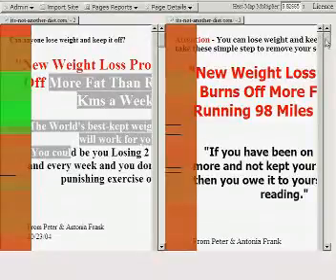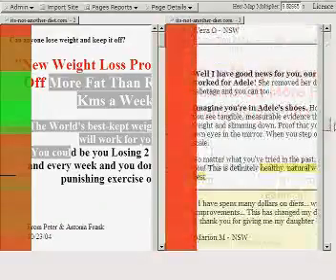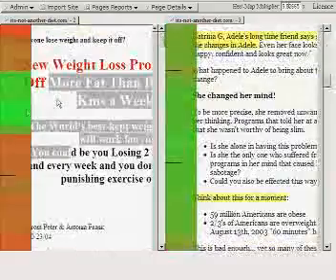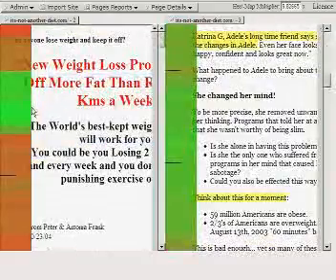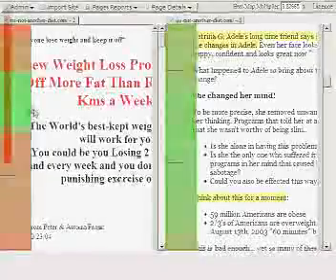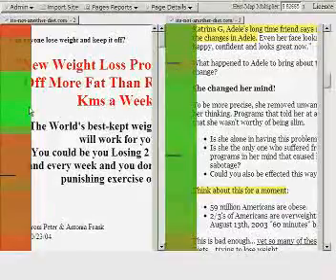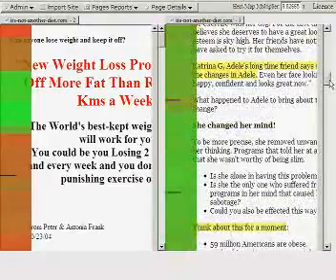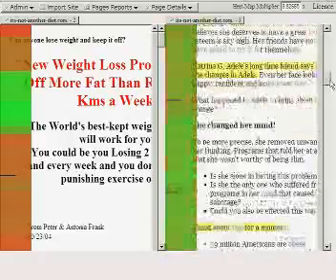Intratrakker Tutorial Part 2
IntraTrakker users tutorial. IntraTrakker is the Copywriters dream. You can become a top copywriter because IntraTrakker shows you how people respond to your sales copy and what to change so more visitors convert or buy after reading your sales copy.